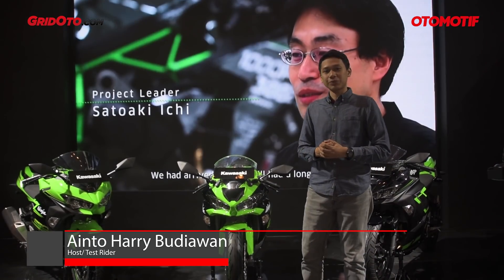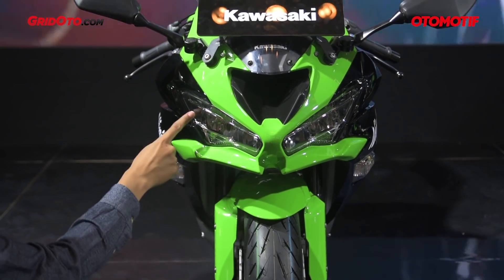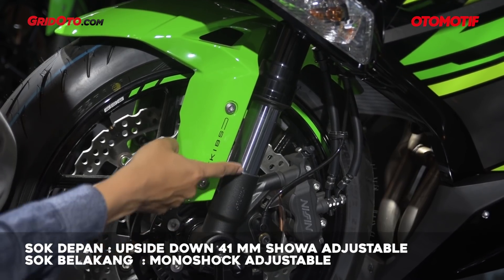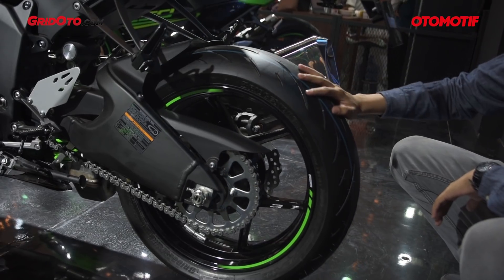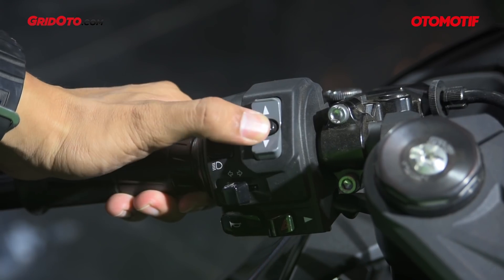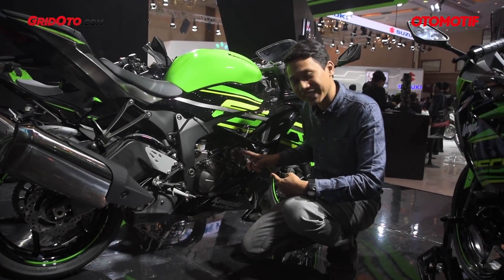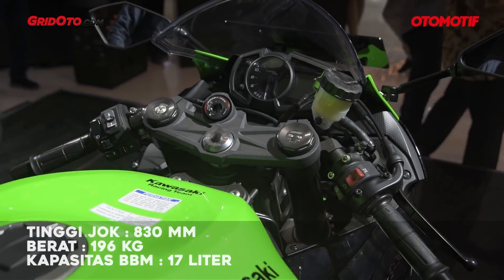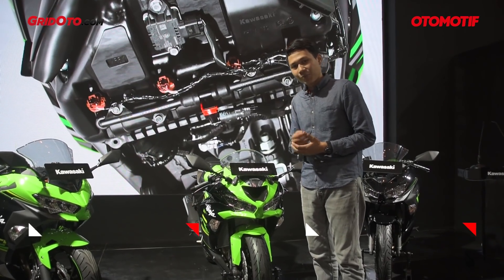Kawasaki Ninja ZX-6R 2019 | First Impression Review l GridOto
Kawasaki Ninja ZX-6R versi 2019 cepat sekali sampai di Indonesia, rasanya baru awal Oktober 2018 lalu launching di Amerika Serikat, eh kini sudah ada di Indonesia.

PT Kawasaki Motor Indonesia langsung membawanya ke Indonesia Motorcycle Show 2018 di JCC, Jakarta Pusat.

Harganya, tetap sama loh kalau dibandingkan dengan versi sebelumnya! Padahal ada beberapa perubahan bila dibandingkan dengan model sebelumnya.

Apa saja yang baru? Tonton videonya!